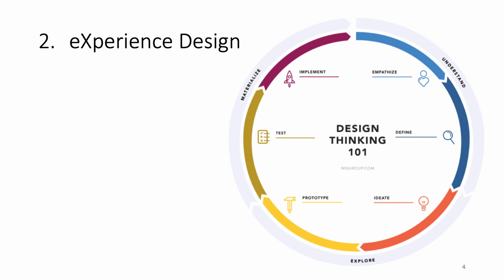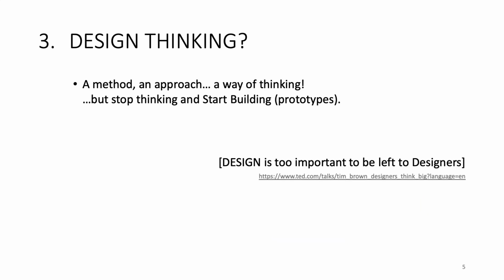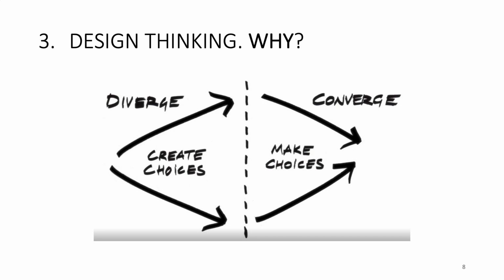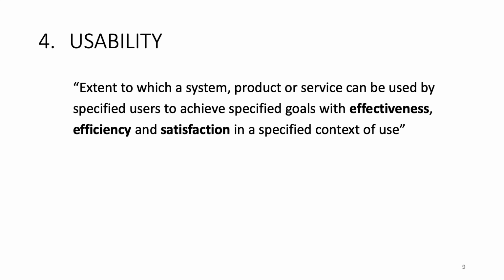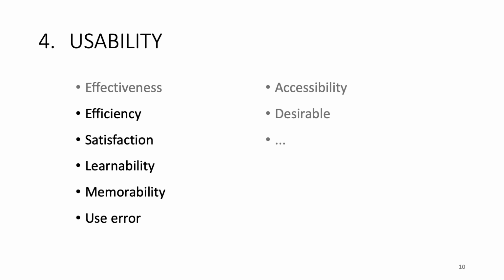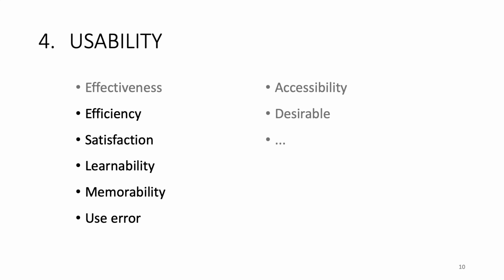UX Design Thinking | Usability - Pineapple School